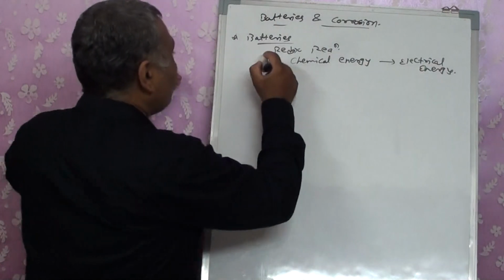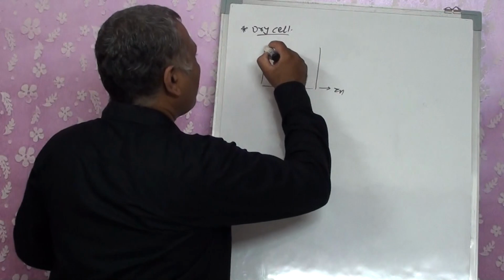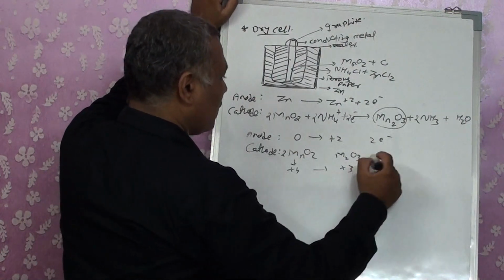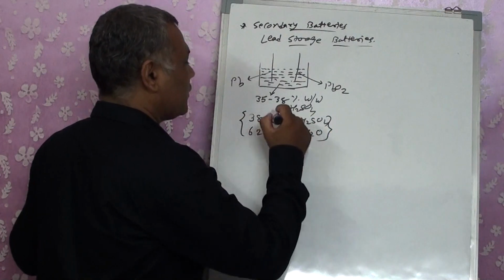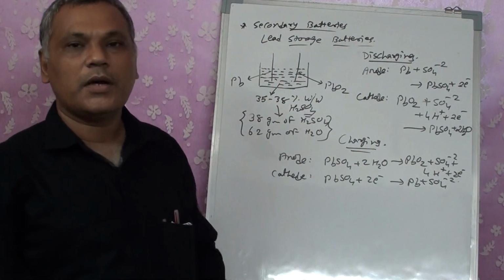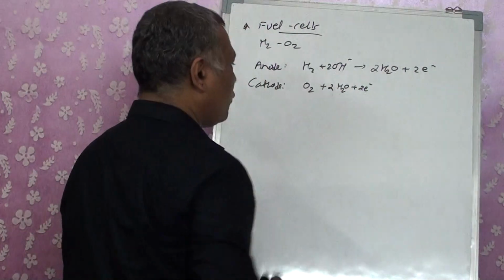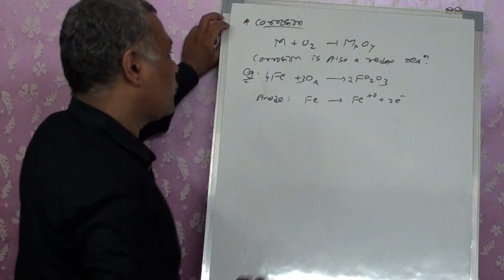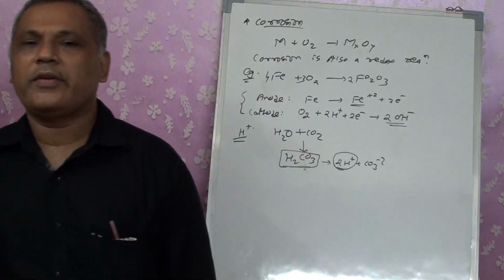Chemistry Std XII (Eng Med) By R.G.Parikh Ch-3 Lecture-11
Topic details: Batteries, Fuel cells, Corrosion
Chapter: 3
Standard: XII
Subject: Chemistry
Lecture No. : 11
"મોટીસ્ક્રીન માં વિડિયો લેક્ચર જોવા વધુ યોગ્ય છે."
" BIGSCREEN is better than smartphone screen for online teaching"